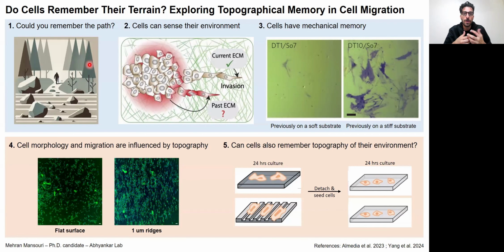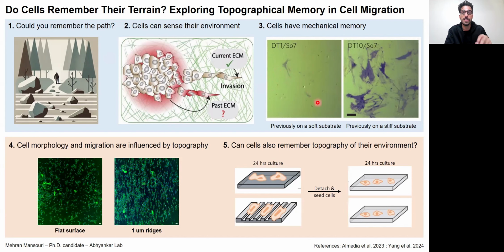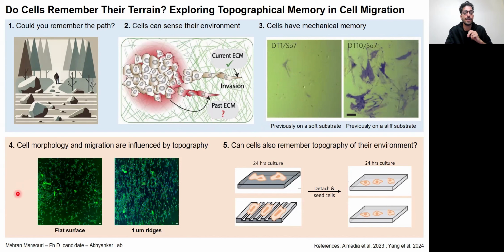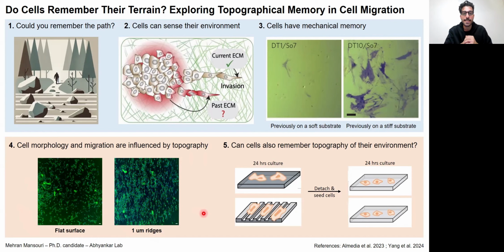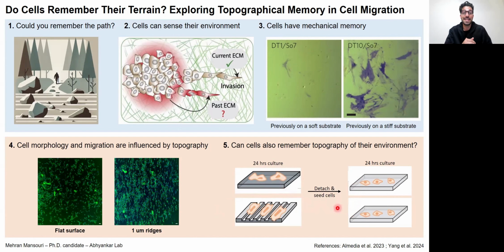Do Cells Remember Their Terrain? Exploring Topographical Memory in Cell Migration